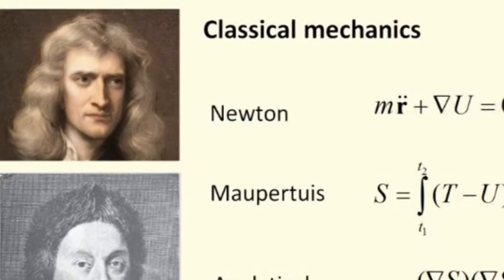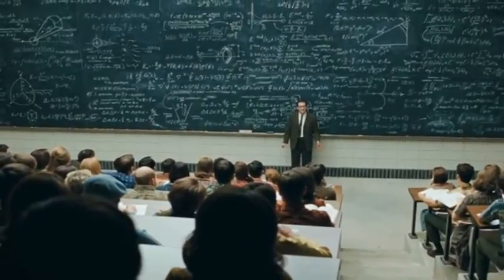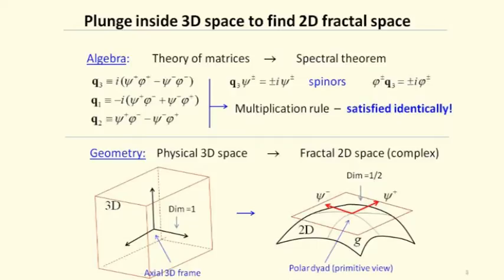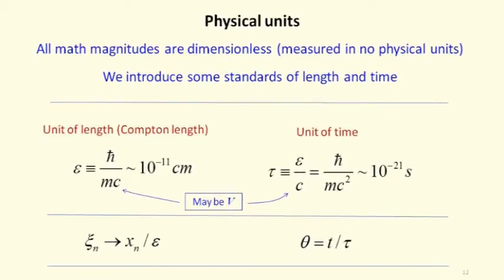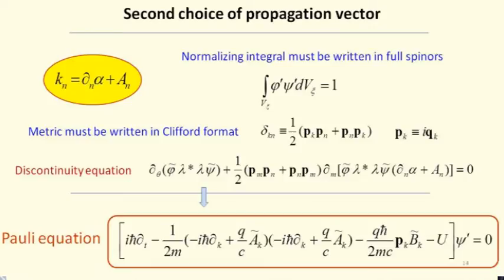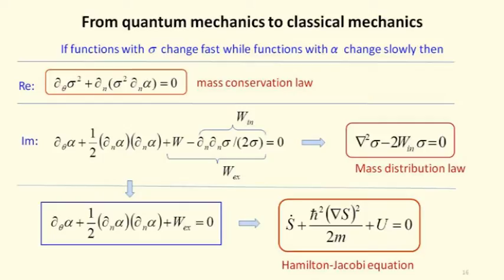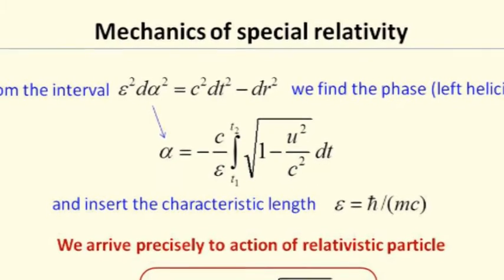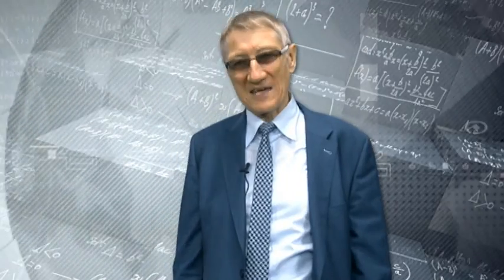Alexander P. Yefremov: General theory of mechanics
Presentation by Prof. Alexander P. Yefremov. Institute of Gravitation and Cosmology of RUDN University (People’s Friendship University of Russia)

Traditionally university students, mathematicians, physicists, and those of other “natural specialists”study mechanics for many years. Beforehand, in secondary school, the boys and girls have to listen tostories ofthe Galileo and Newton’s experiments and learn primitive vector equations of classical mechanics.